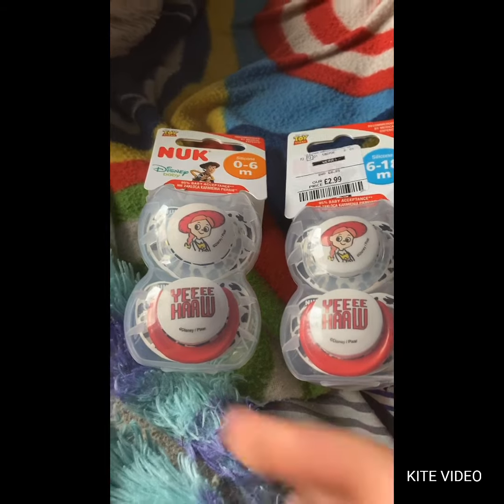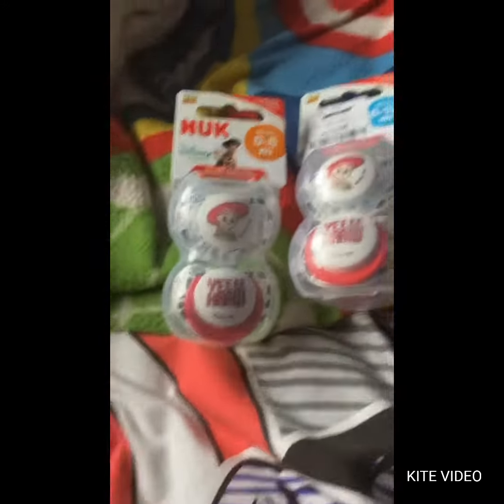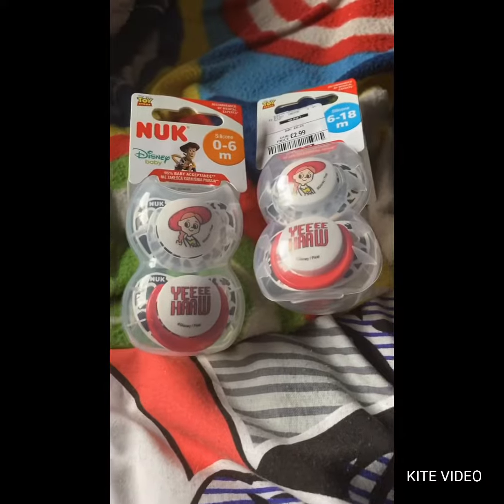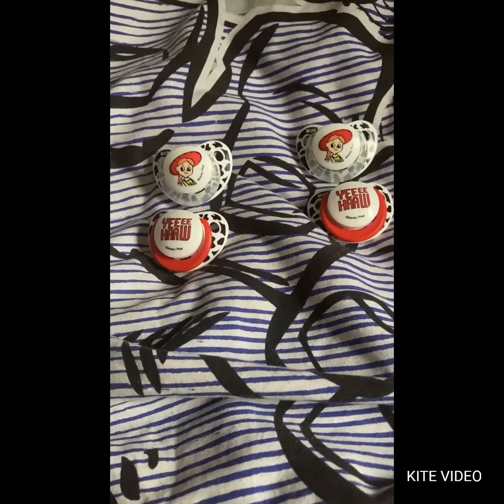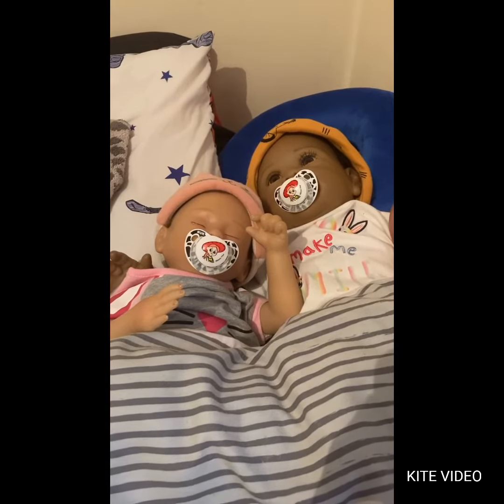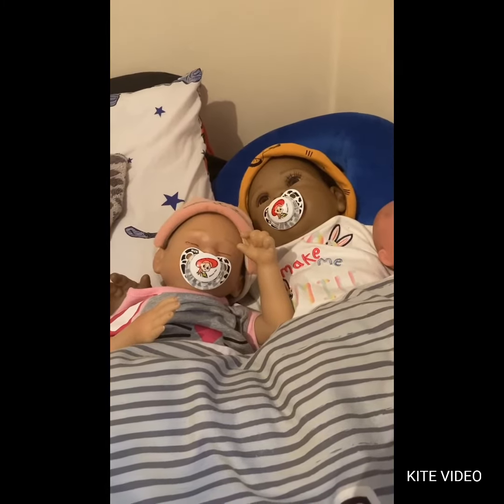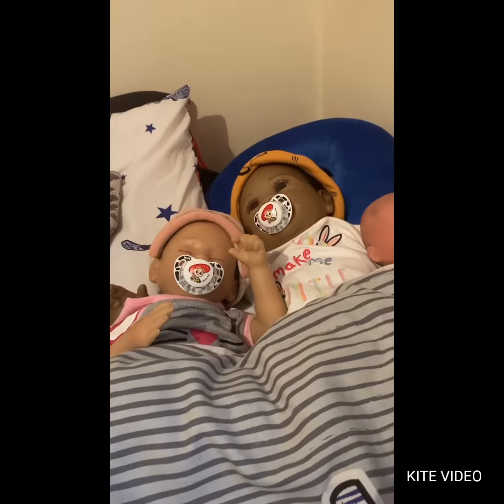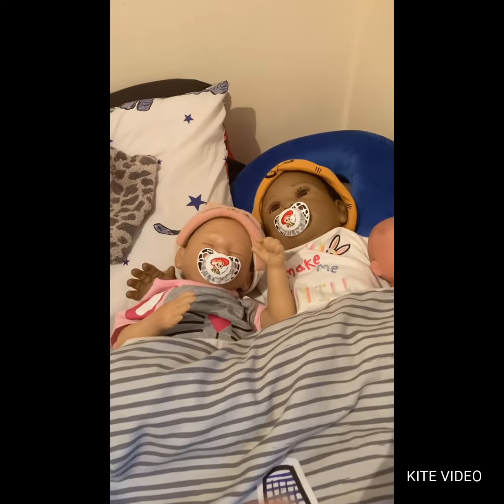Ashton Drake sisters get matching Toy Story dummies!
Shuri is “Kiara’s First Steps” by Linda Murray and Abi is “Katie, My Sweet Little Kitten” by Mayra Garza, both of them from Ashton Drake Galleries.